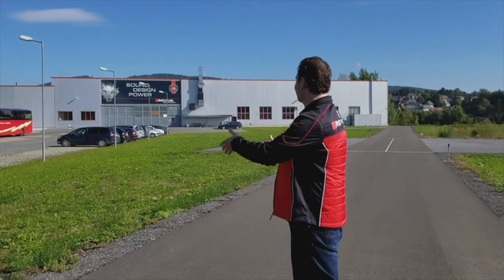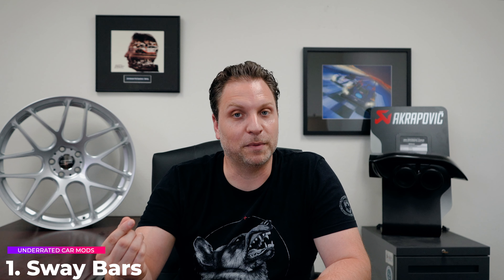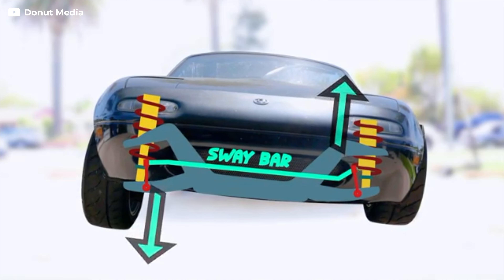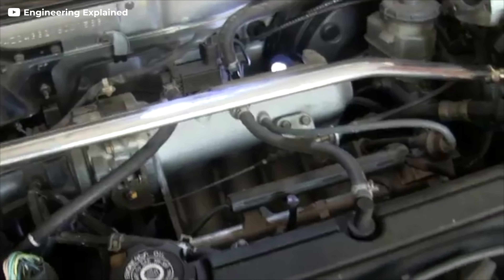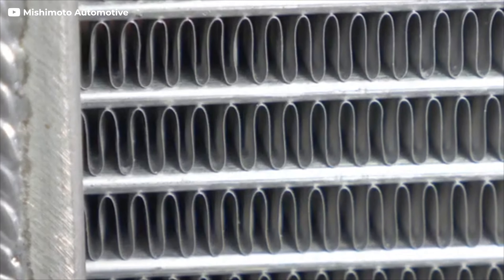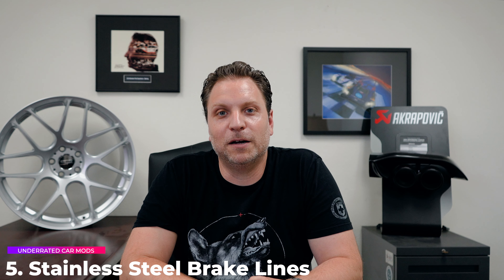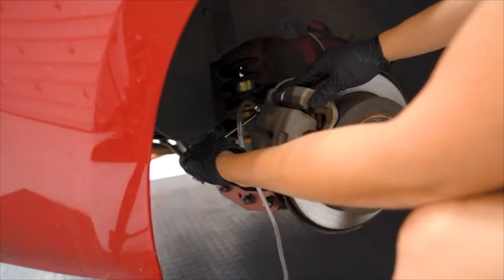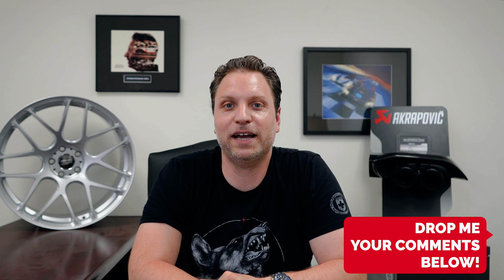5 Underrated Car Modifications!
There’s a lot of car modifications that we can do to our vehicles and sometimes a lot of them get underappreciated. That being said, at our ModBargains office we shared ideas and compiled a list of Car Modifications that are underrated and don’t get much attention from (some) car enthusiasts. Our goal is to continue spreading knowledge in our automotive aftermarket industry whether you have a gas or electric vehicle! We are all here to learn and grow from each other. The comments section is for you guys to share your thoughts and opinions!

0:00 Introduction
1:50 1. Sway Bars
3:43 2. Plenum (Intake Manifold)
4:46 3. Cooling
5:55 4. Seats
7:40 5. Stainless Steel Brake Lines
8:40 6. Steering Wheel (BONUS)

- where you can find aftermarket parts/modifications for your vehicle needs, whether it's interior, exterior, or performance mods along with wheels & tires packages. if you need help picking the right parts for your vehicle please give us a call at one of our Mod Experts will be more than happy to help you. Our Mod Auto facility in La Habra, CA also provides installation services - if you're local to us stop by and check out the shop!

🏁 MOD BARGAINS